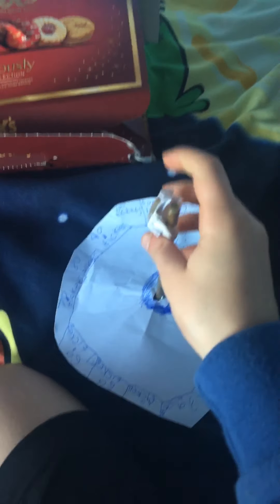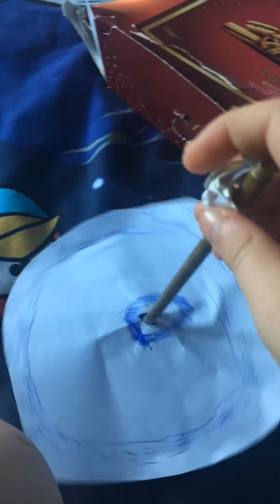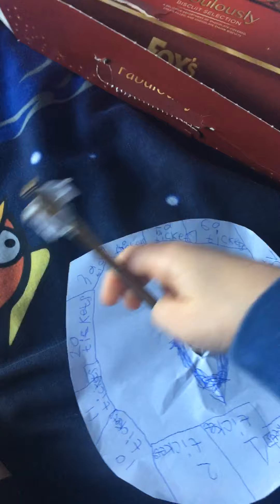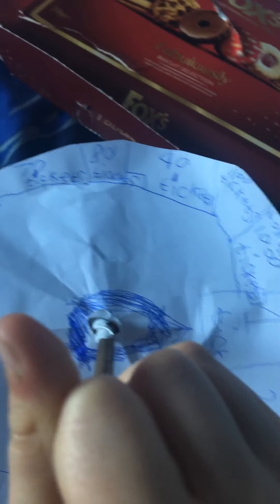Making a tenpin place